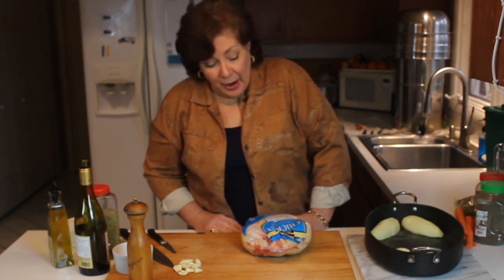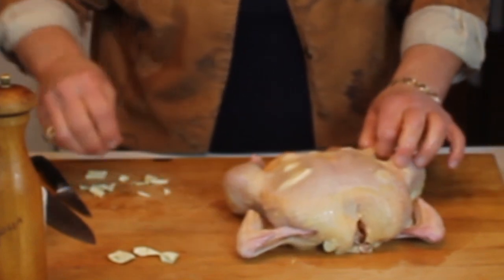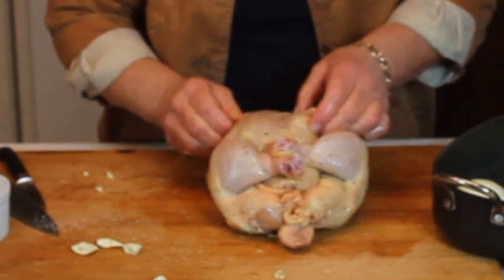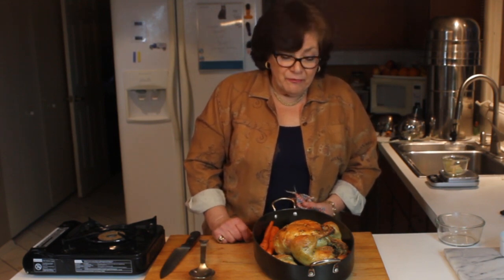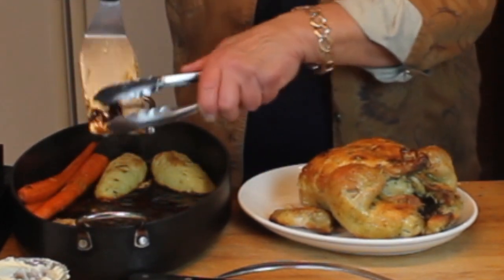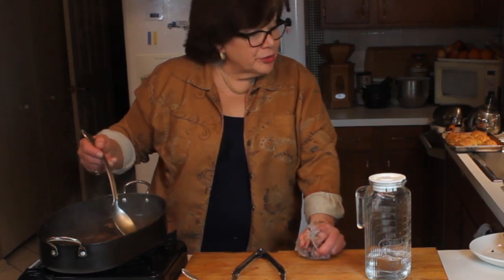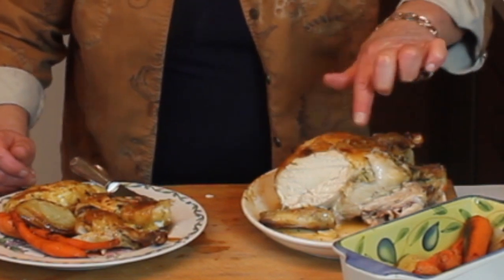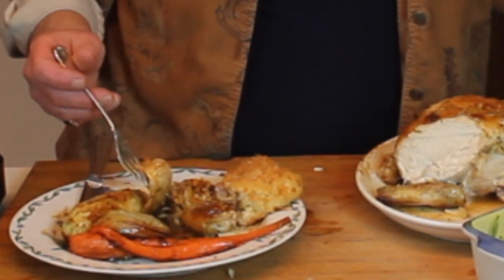Roast Air Chilled Chicken and Vegetables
If you have never had or know what an "air chilled" chicken is, pick one up, grab a bottle of sherry, follow along and within 90 minutes, you will be eating the best chicken ever!  Inexpensive to buy, goes a long way and easy to do!  I hope you love it as much as I do!

FF to the 12 minute mark for "how to" make pan sauce, "gravy".